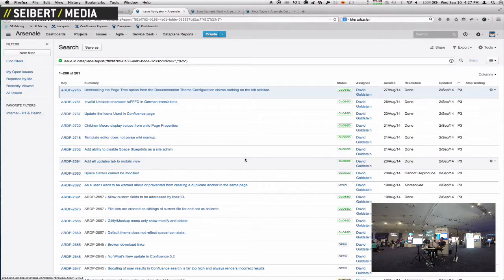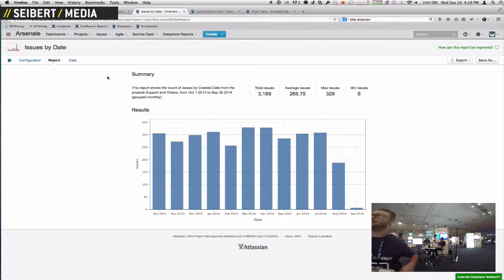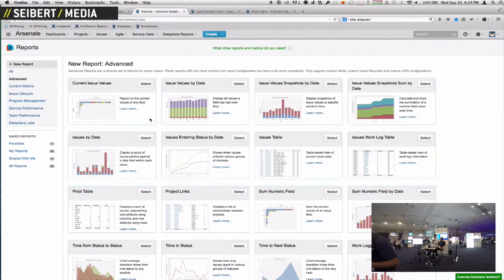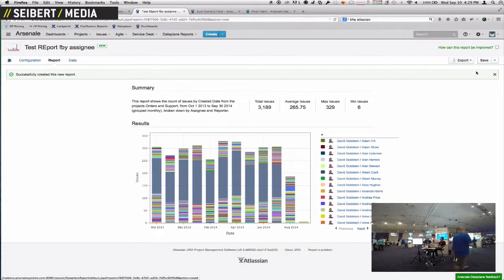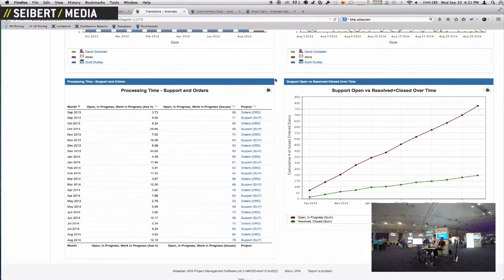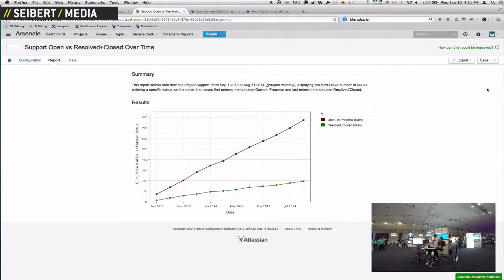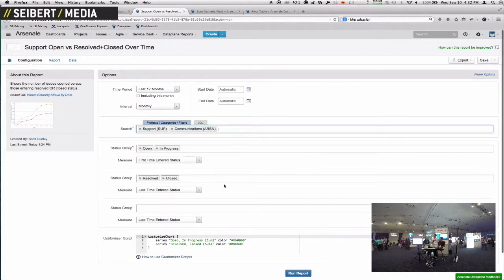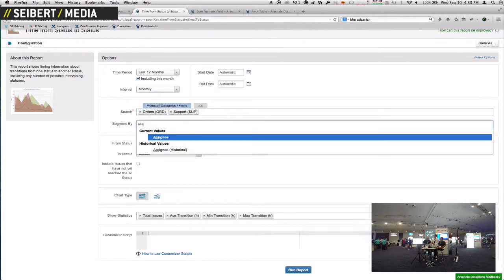Arsenale Dataplane & Arsenale Lockpoint: Interview and Demo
- An interview by Martin Seibert (//SEIBERT/MEDIA) with David Goldstein and Scott Dudley (Arsenale) about the capabilities of Dataplane for JIRA and Lockpoint for Confluence. Recorded at Atlassian Summit 2014 in San Jose.